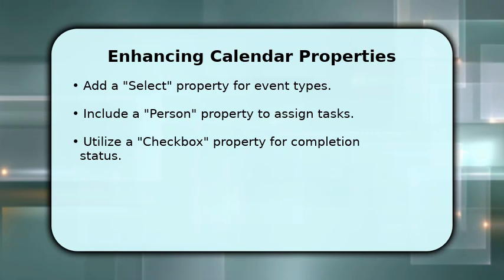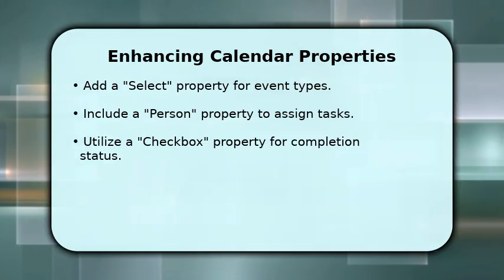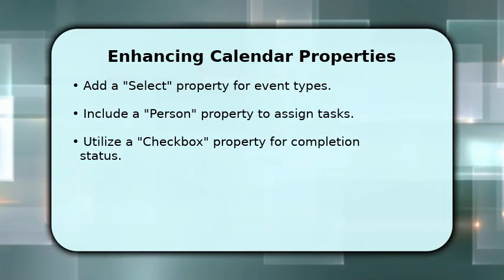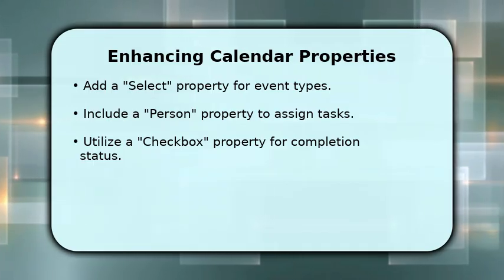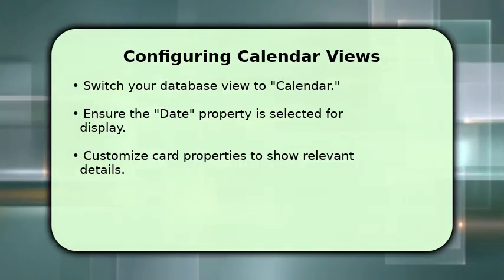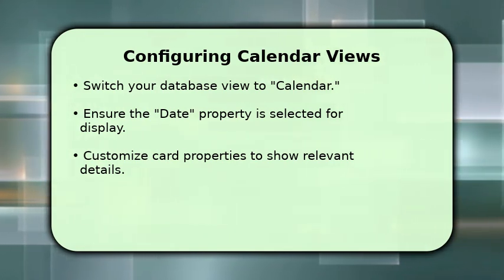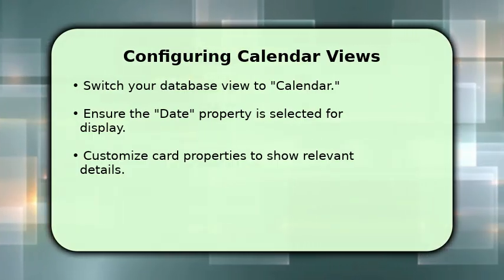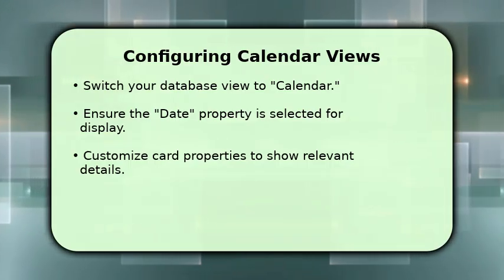How to Set Up a Calendar on Notion (Full Guide)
▸ In this video, we will show you how to set up a calendar in Notion. A calendar is a great way to organize your tasks and appointments in one place. We'll cover the basics of setting up a calendar, including creating events, setting reminders, and customizing your calendar layout. By the end of this tutorial, you'll be able to create a calendar that works for you.

Notion calendar, set up calendar in Notion, Notion tutorials, calendar organization, Notion productivity